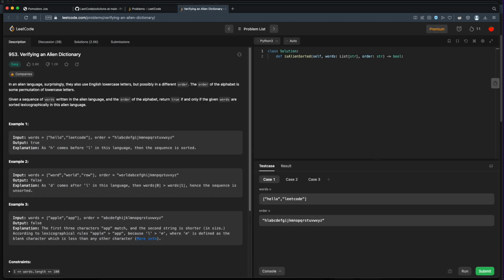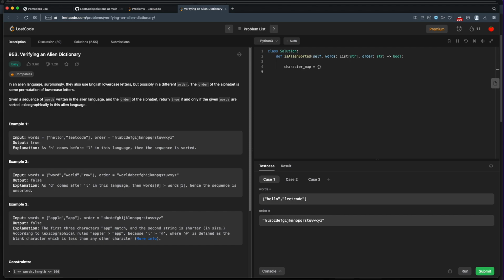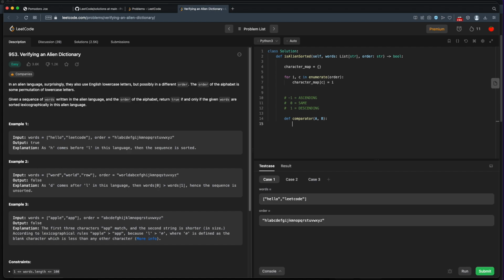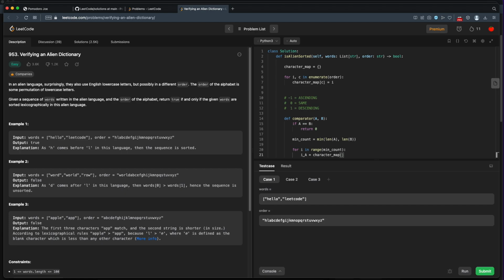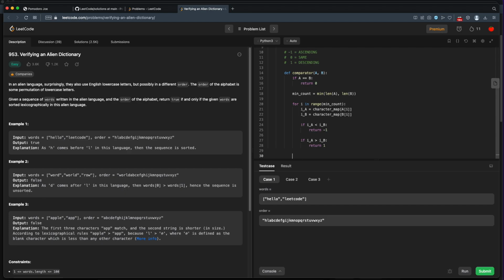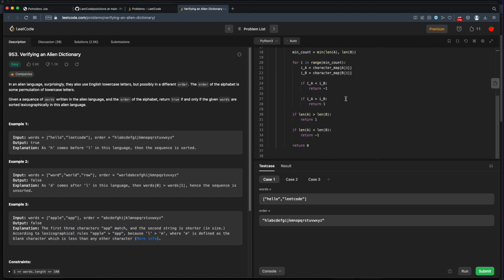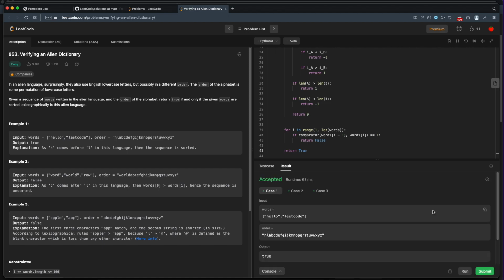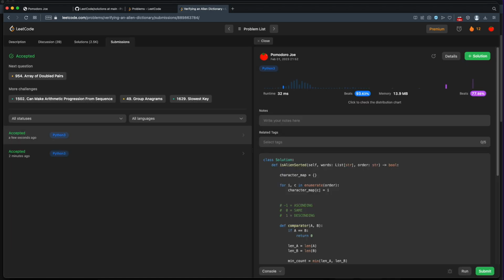Pomodoro Joe - LeetCode 953 - easy -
LeetCode - 953. Verifying an Alien Dictionary